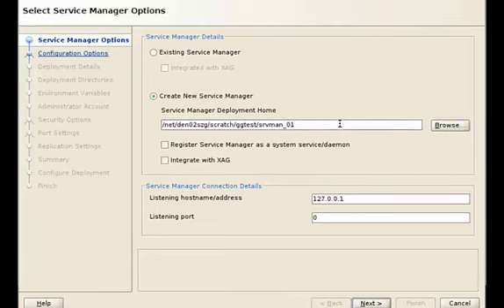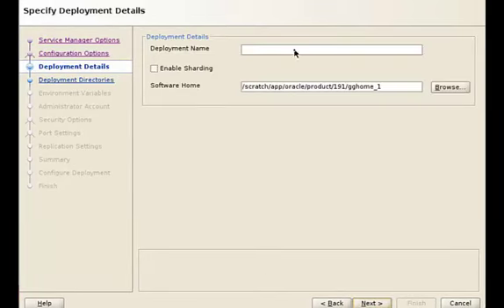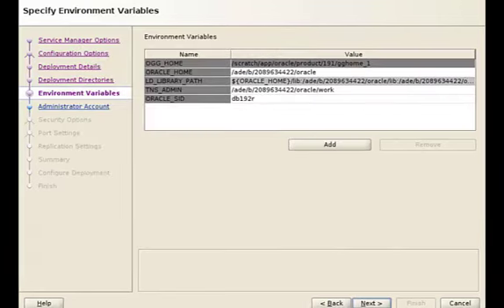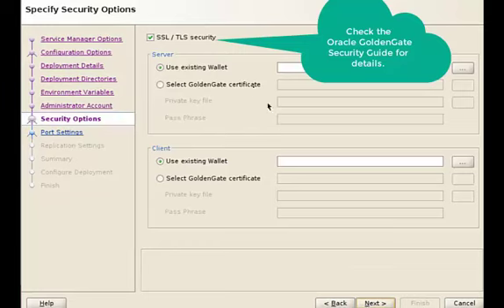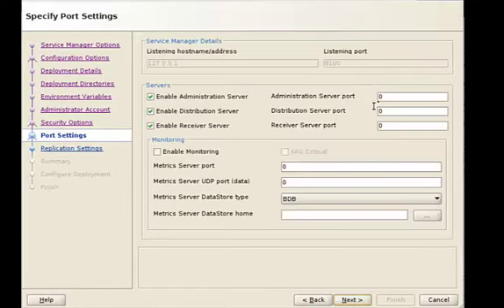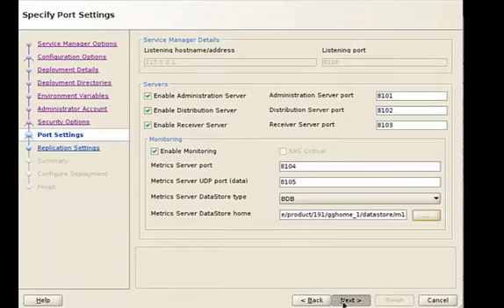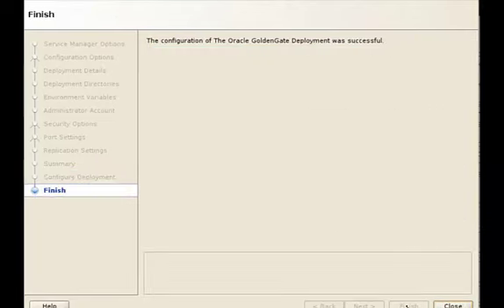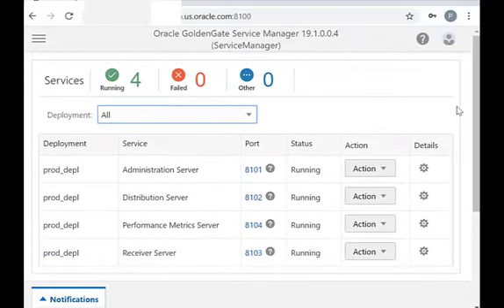Adding the Deployment using Oracle GoldenGate Microservices Architecture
This video will demonstrate how to add a deployment using Oracle GoldenGate Microservices Architecture.